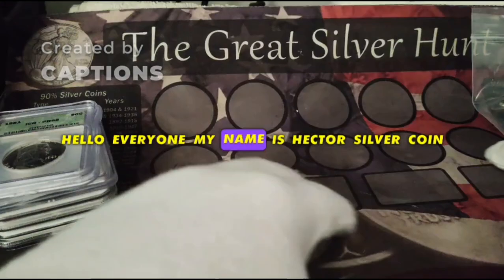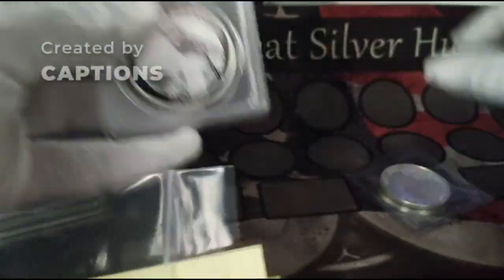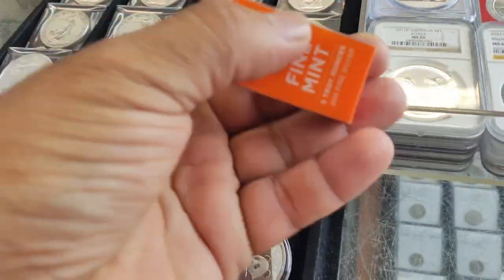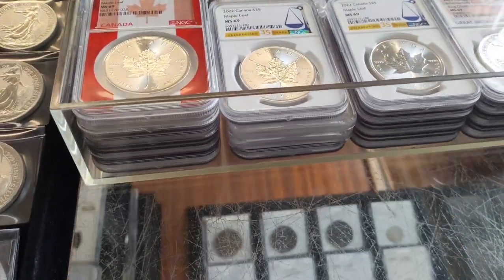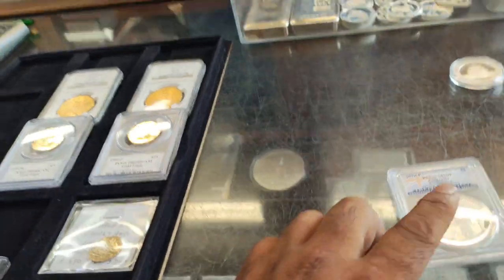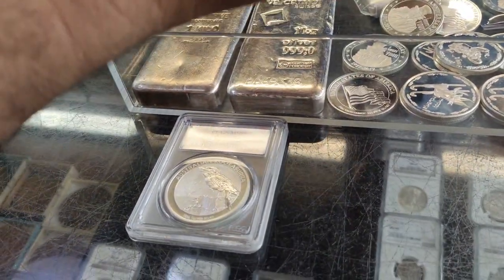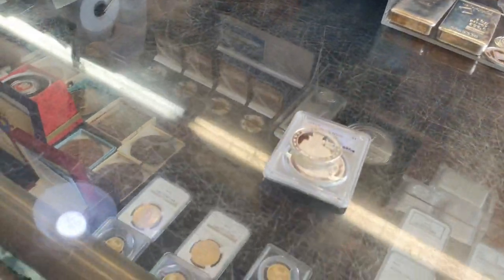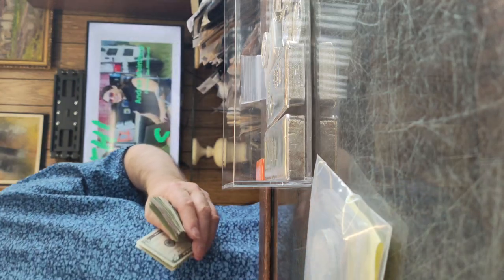My local coin shop.. ''let's keep stacking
universal coin shop this is where I buy on my coins and silver collection